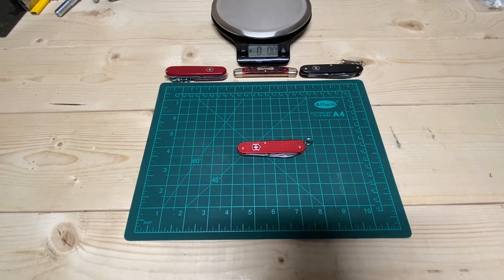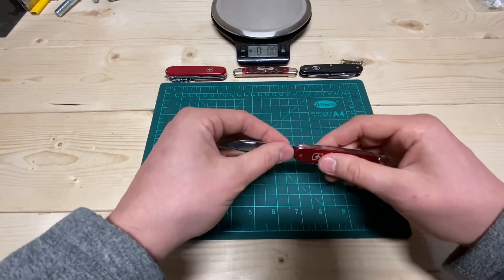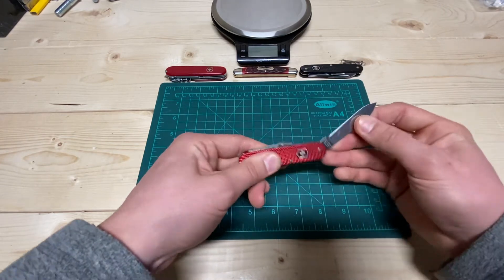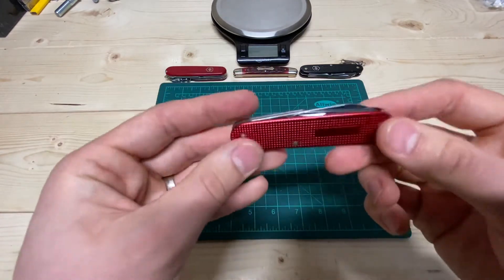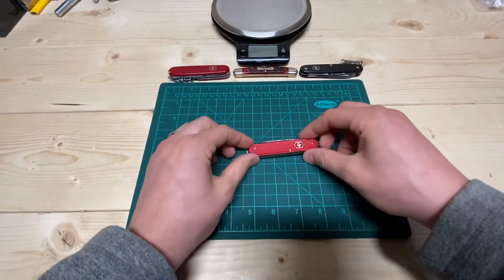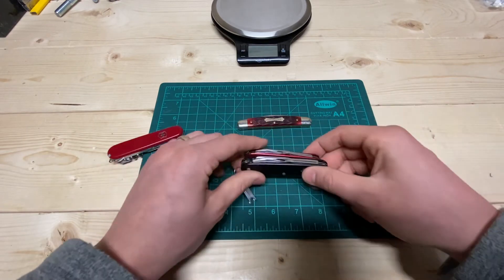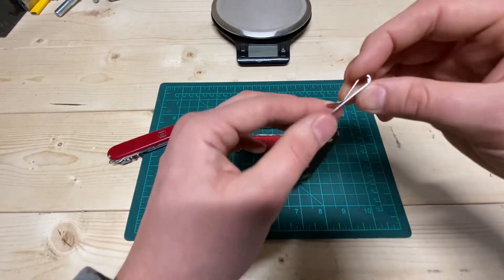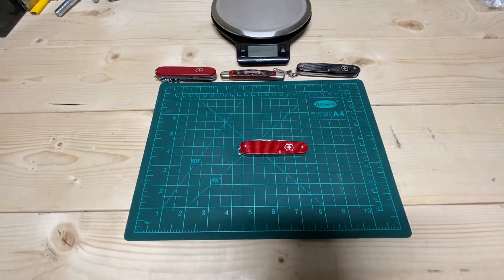Victorinox Cadet Review (Lightweight with Heavy Hitting Performance)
The Victorinox Cadet is a great pocket knife and tool. It's very lightweight and thin while packing a lot of functionality. A preferred blade for those who are looking for somethin unobtrusive for family events, weddings or even around the office. The blade's thin, slicey geometry will cut better than most knives while its polished stainless surface and relative softness make it extremely easy to maintain.

Blade: 55mm long. 0.010" BTE at 17dps. X50CrMoV15 stainless steel at 56HRc
Weight: 1.8oz
Length: 84mm
Thickness: 8.22mm